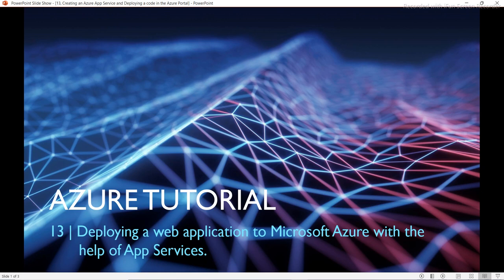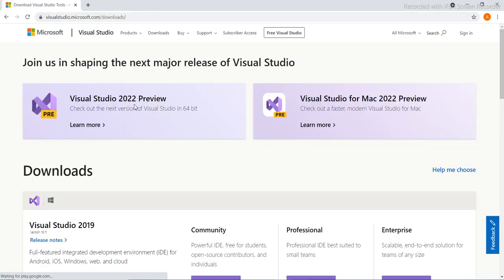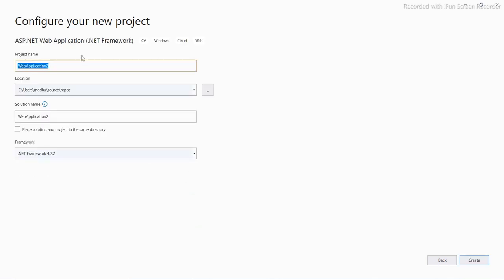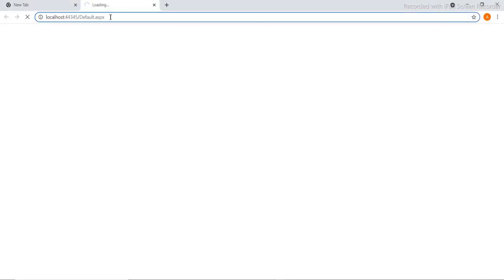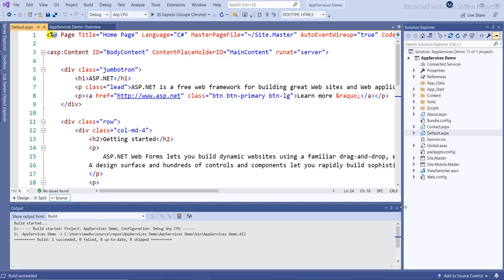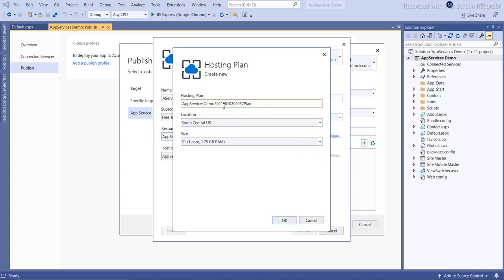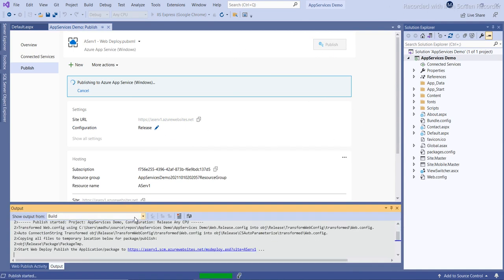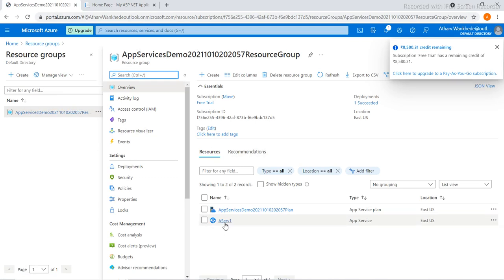Deploying code in Azure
Part 13 | Deploying a code in the Azure Portal using App Services

Requirements :
Visual Studio 2019
An Azure Account

Steps to deploy the code on Azure.
In visual studio, click the button, Create a new Project. Click on ASP.NET Application and click next.
Provide a name for your Web Application and click Create. Select Webforms.
Click Create.
Right click on the Solution Explorer and click Publish. Select Azure.
Select azure App Service. Click next.
Select the Resource Group in which you want to create your App Service. If you don't have a Resource Group created, you can click the + sign to create the Resource Group and the Azure App Service.
Provide all the credentials as shown in the video.
Click Create.
After the Resource Group and the App Service has been created, click Publish.
That's it ! You have deployed your code and it's up and running in the cloud.